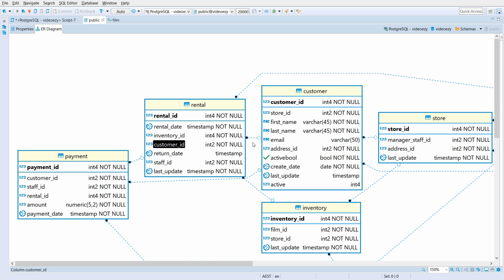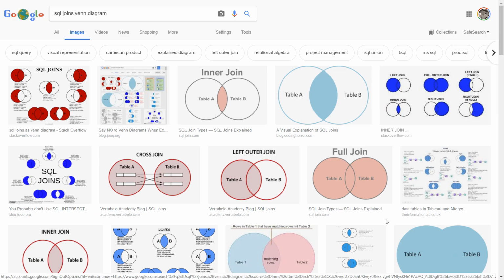26 - Introduction to joins | Mastery with SQL